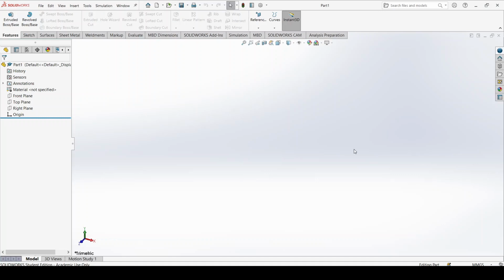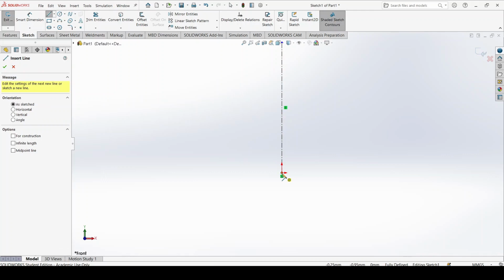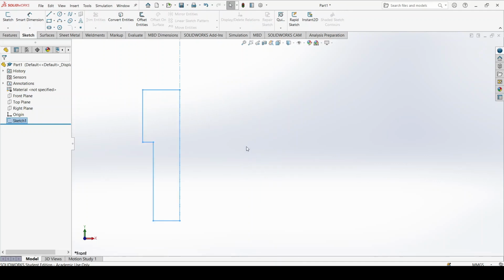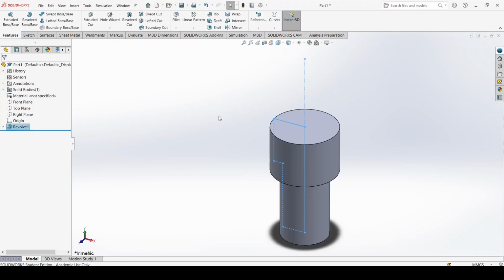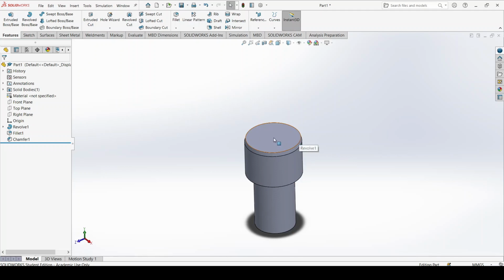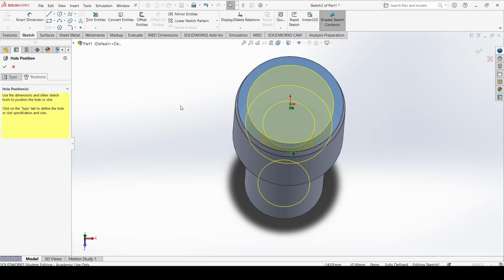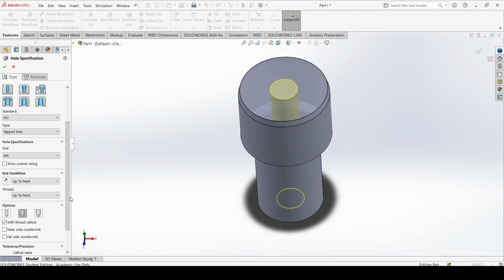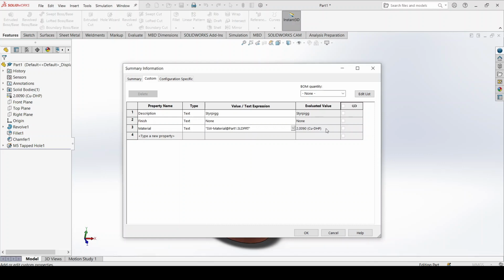Basic SolidWorks - Revolve + Hole Wizard - Film 3 - T1.01.005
In this film I'll use the tools revolved boss base, chamfer and Hole Wizard to create a model out of the drawing T1.01.005.

The original series were in Swedish and in time I intend to put English narration to them, until then use the swedish ones.

It is my experience that students become way more proficient with SolidWorks if they start modelling with drawings instead of doing something more artistic. There are lots of more artistic tutorials out there, this is one with drawings!

In time there might be a hindi, taglog, tamil, german or urdu version!